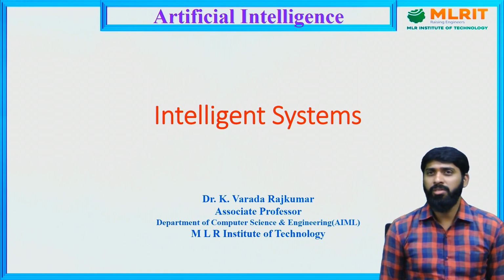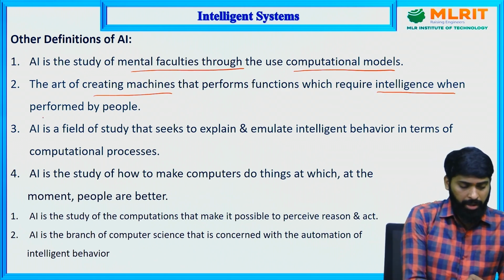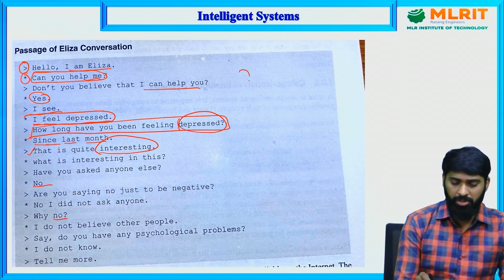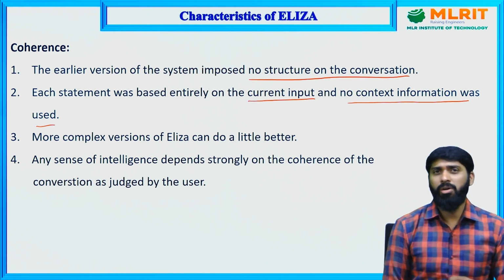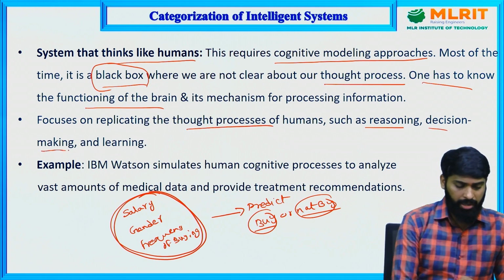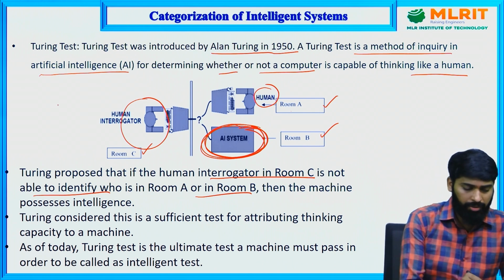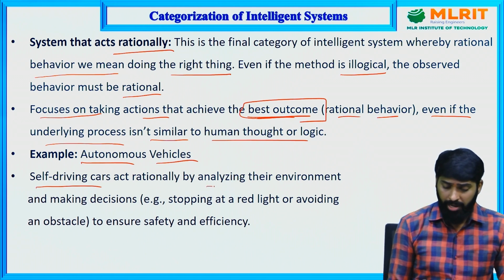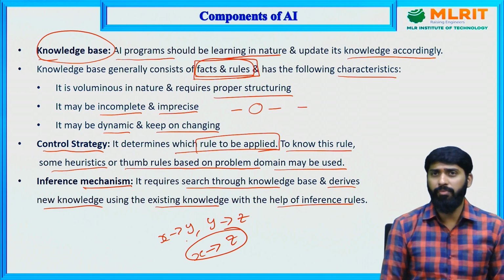LEC03| Artificial Intelligence | Intelligent Systems by Dr. K. Varada Rajkumar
Associate Professor,
Hyderabad.